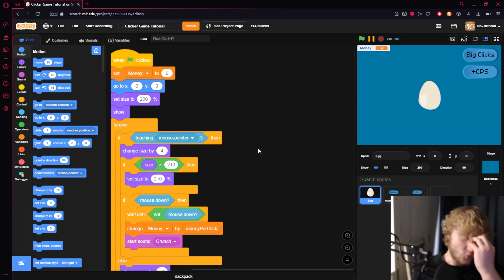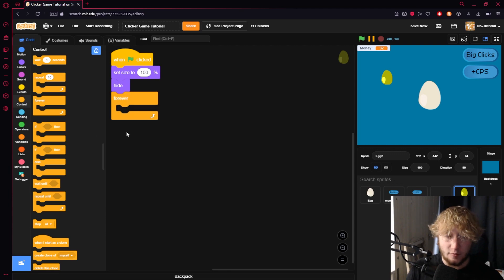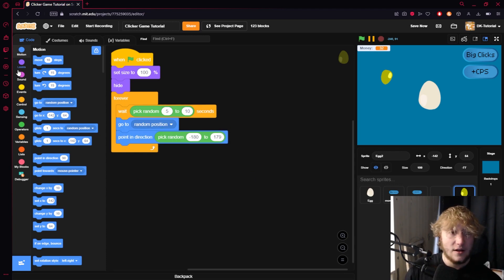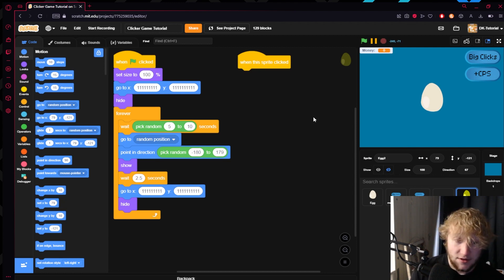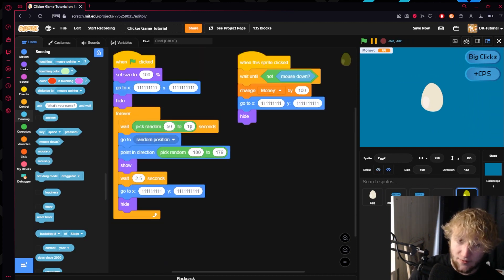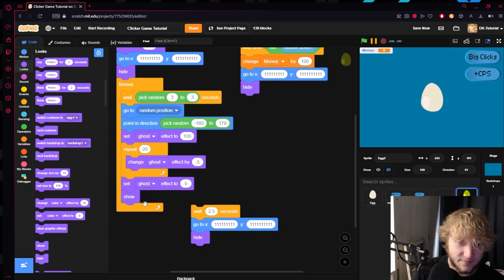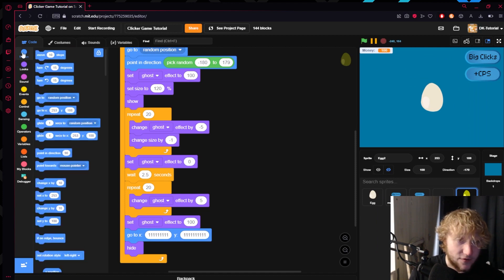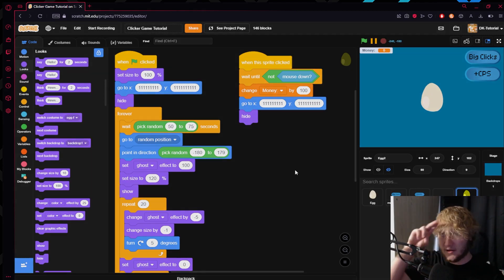How To Make A Clicker Game In Scratch | Episode 3